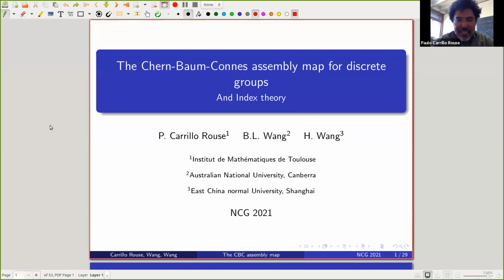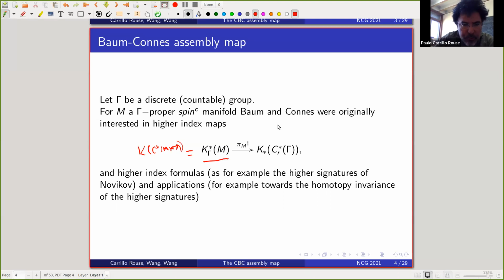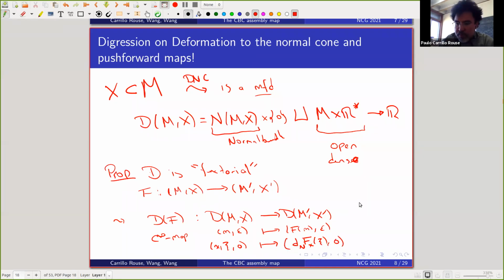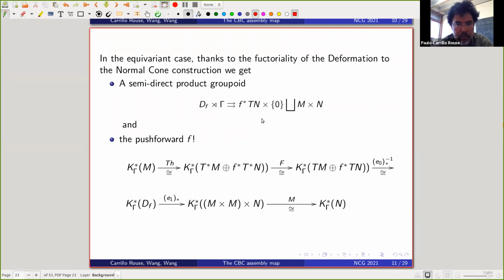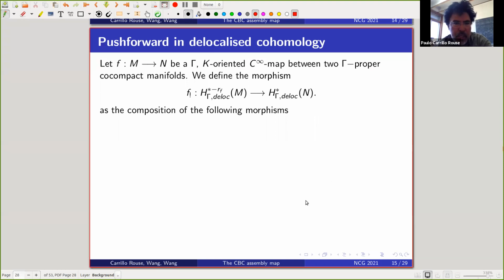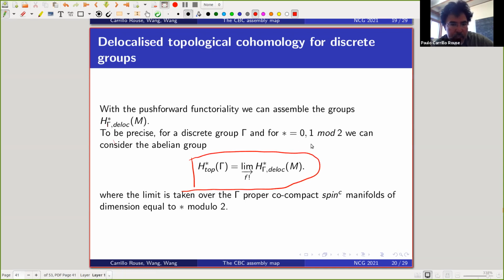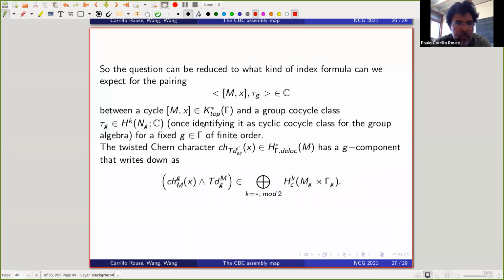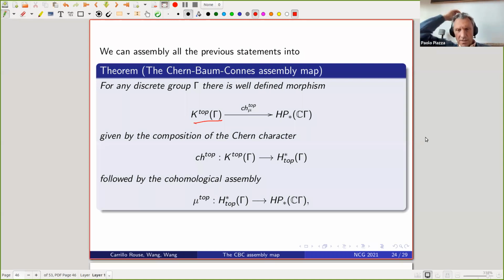Paulo Carrillo Rouse: Chern assembly map for discrete groups and index theory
Talk by Paulo Carrillo Rouse in Global Noncommutative Geometry Seminar (Europe) on April 14, 2021